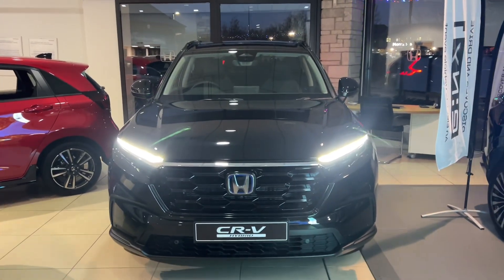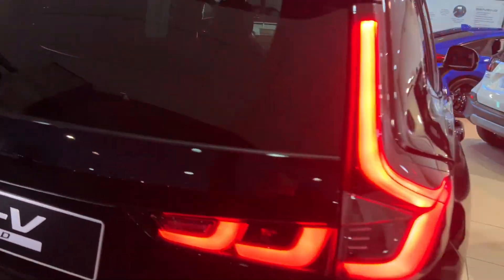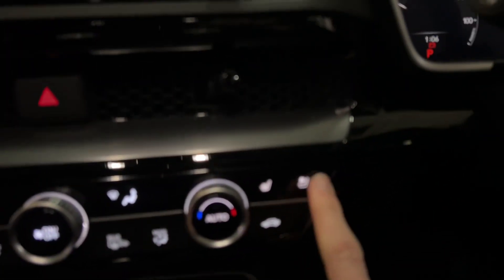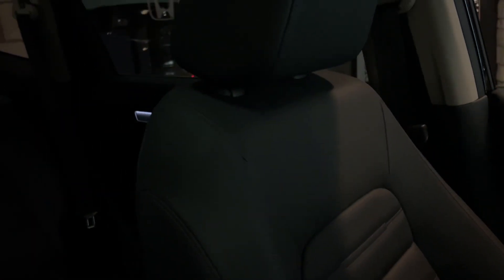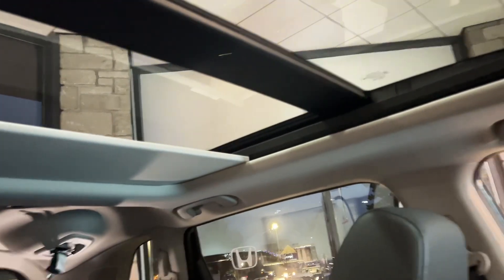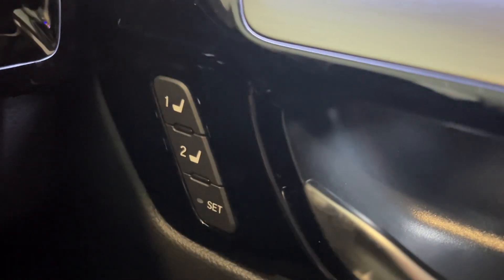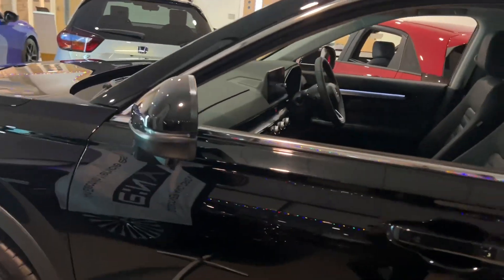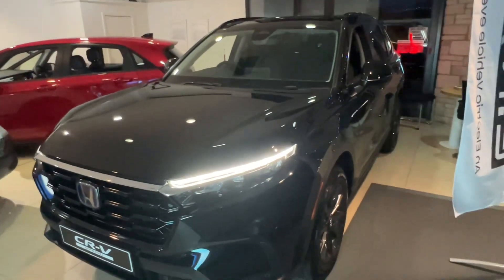Honda CR-V Advance Available From January 2024! | Kendal Honda